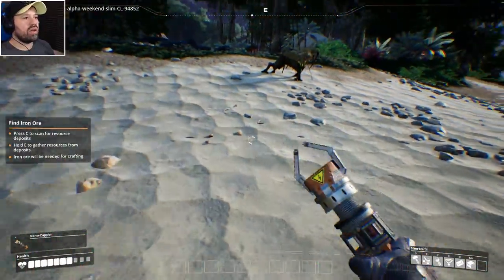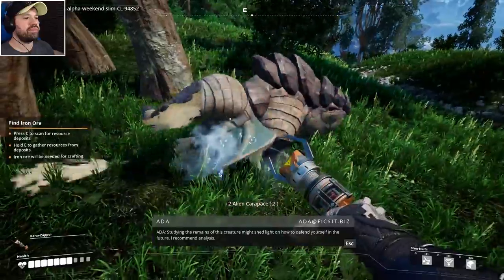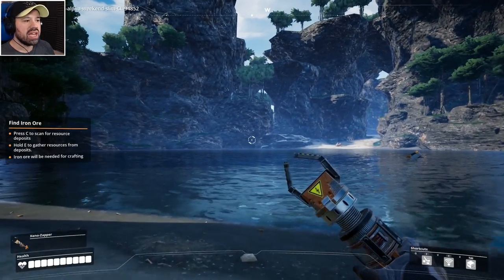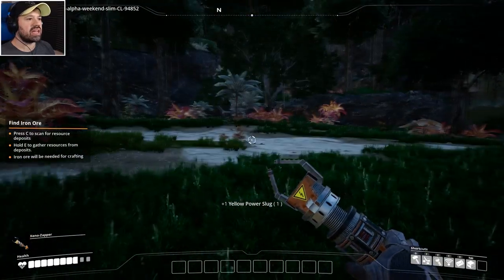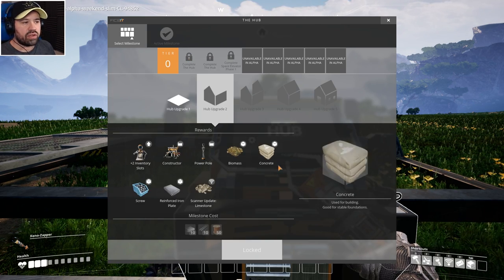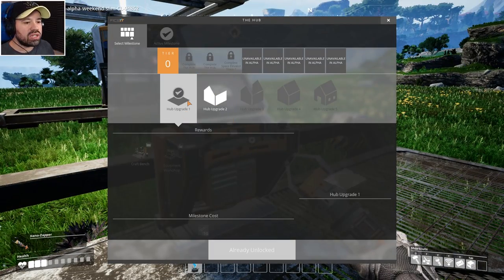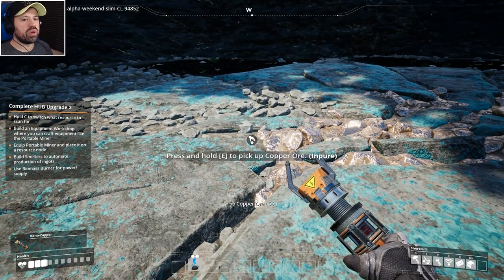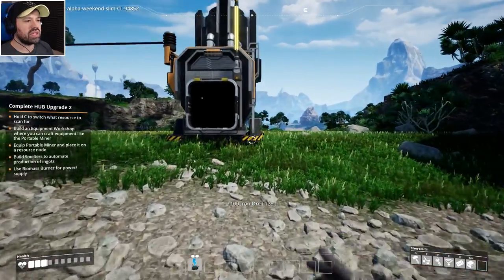Satisfactory - A Factory Building And Automation Game | Part 1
Satisfactory Gameplay

Game Features

Explore - Build - Automate